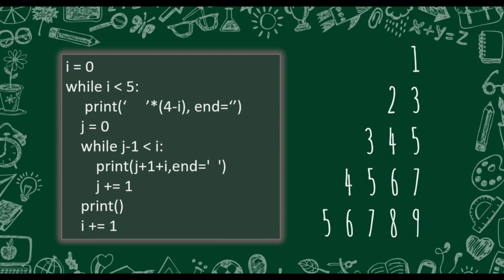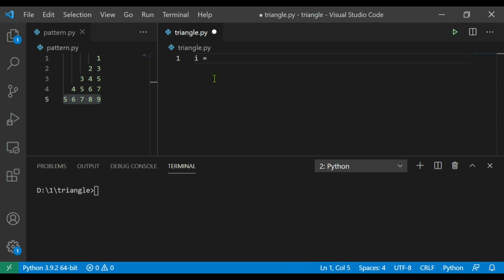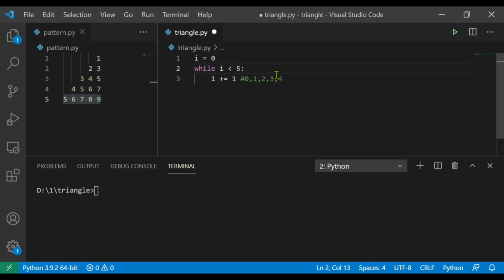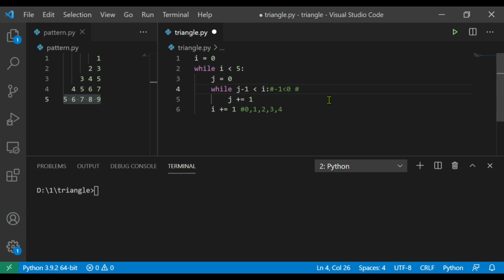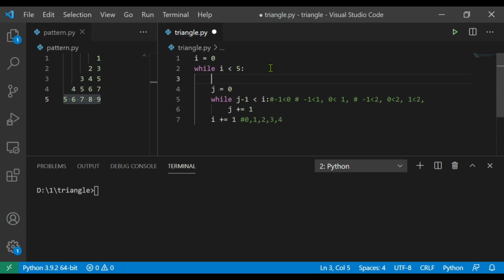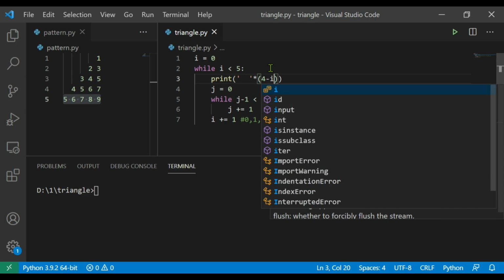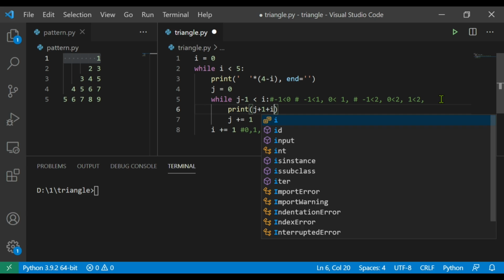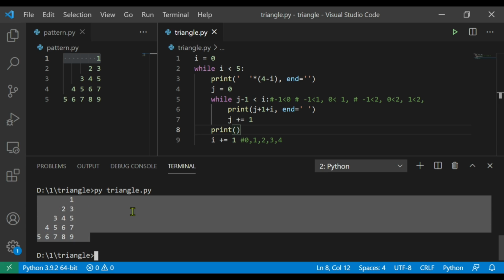70 Number Left Angle Triangle Pattern without any pre-defined method using while loop in Python